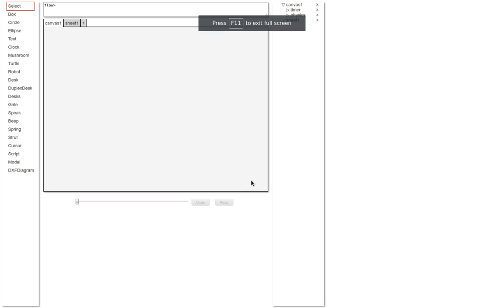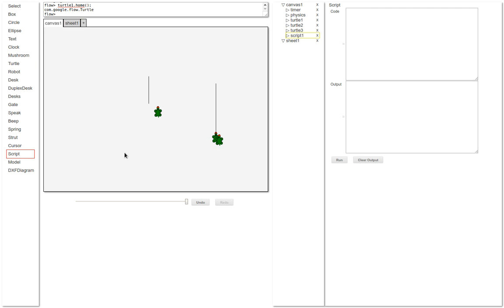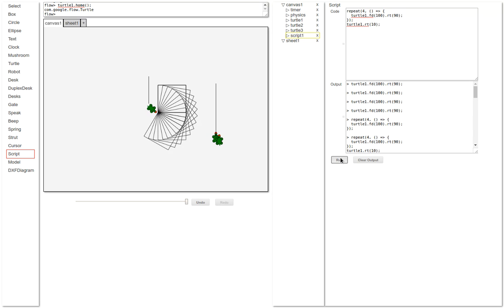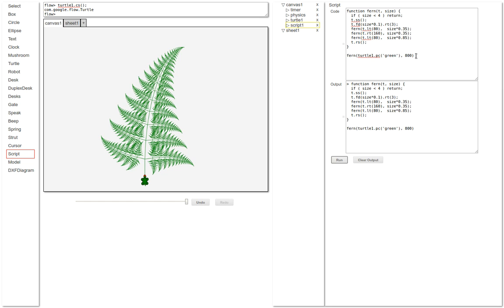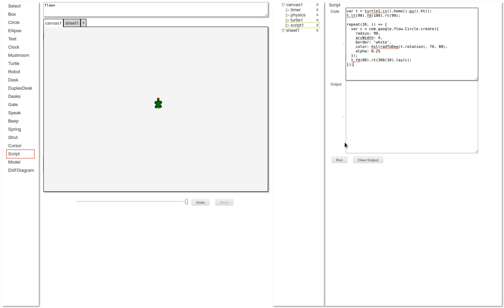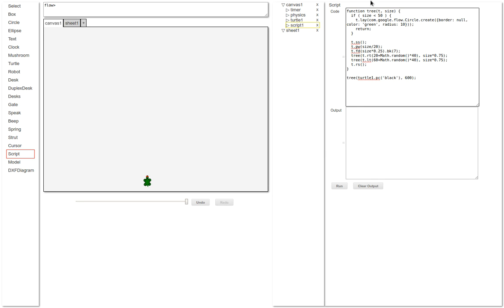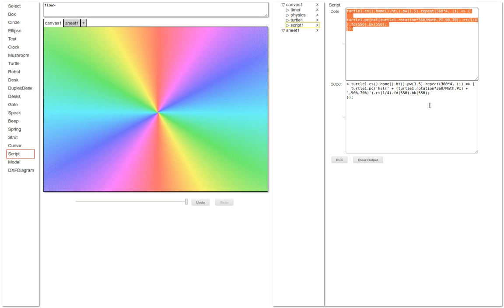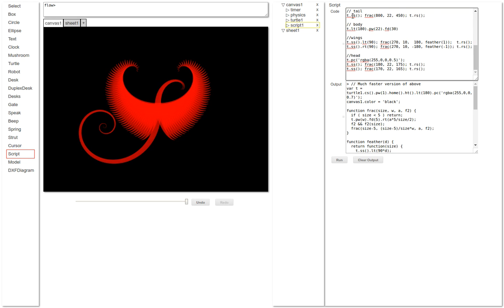FOAM Turtle Graphics